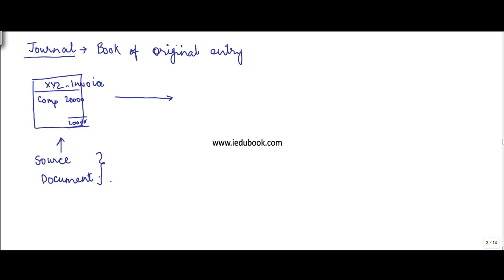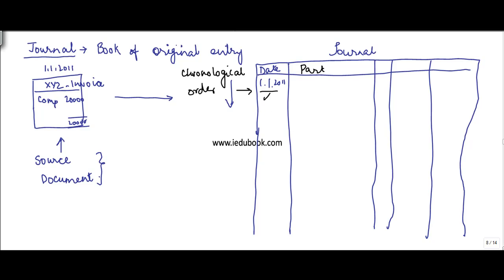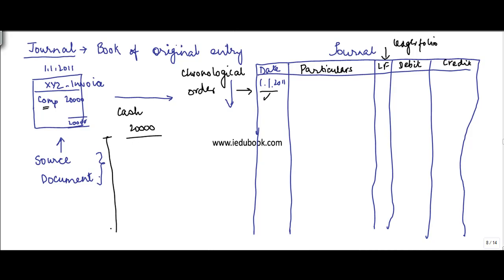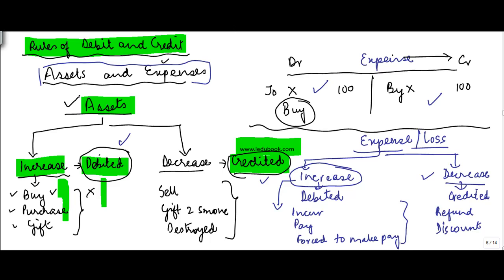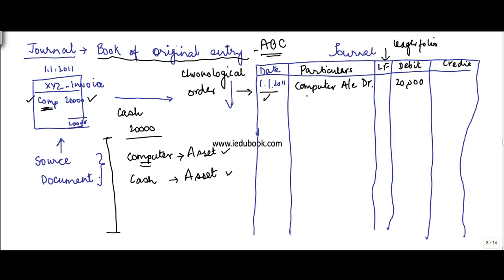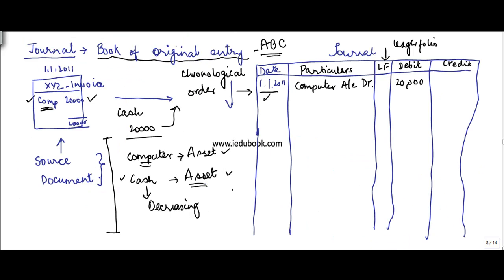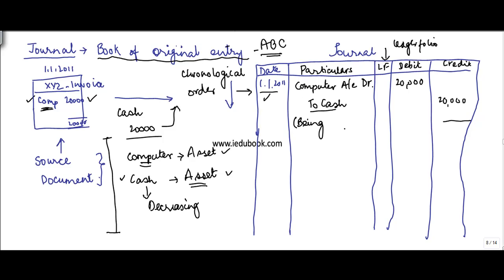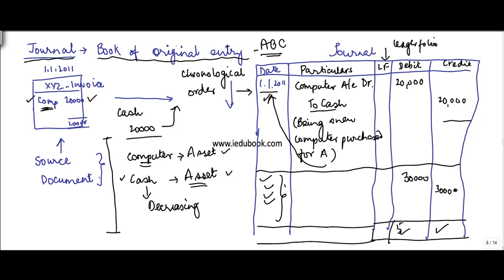526.Accounts XI Journal concept and characterstics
Accounts XI Journal concept and characterstics